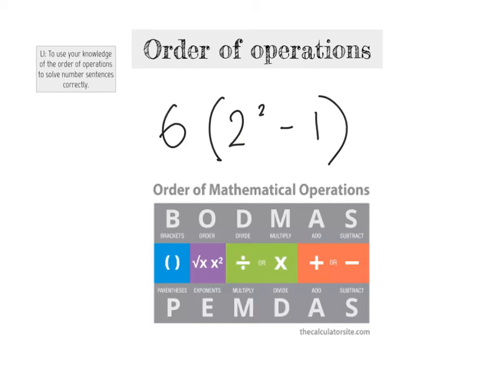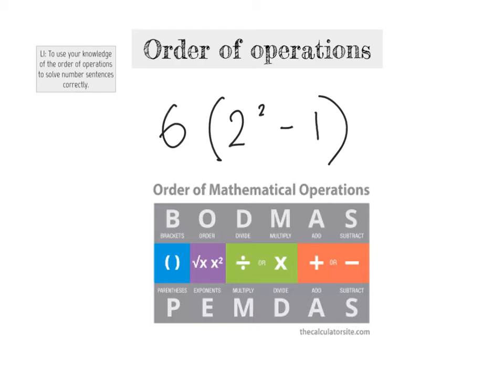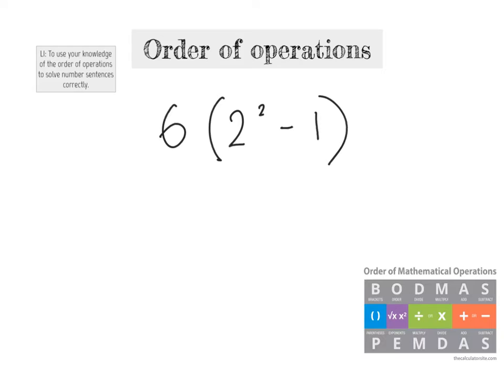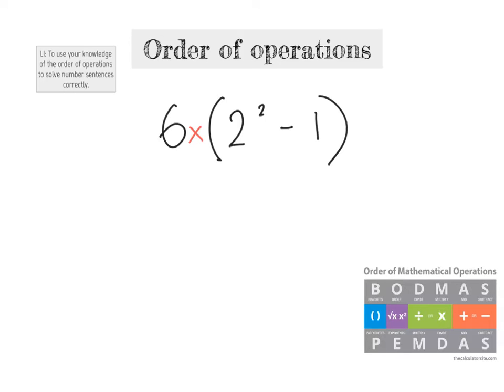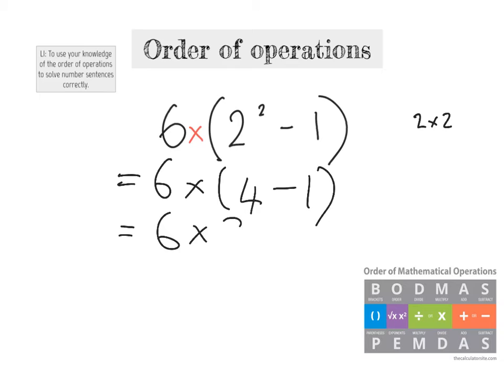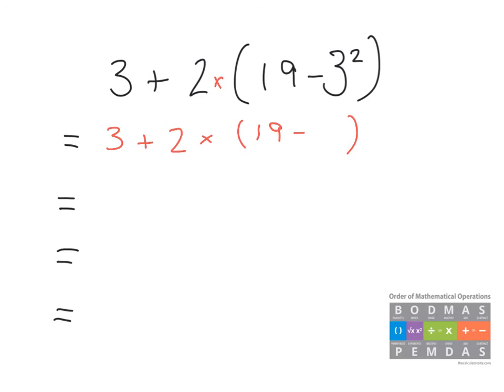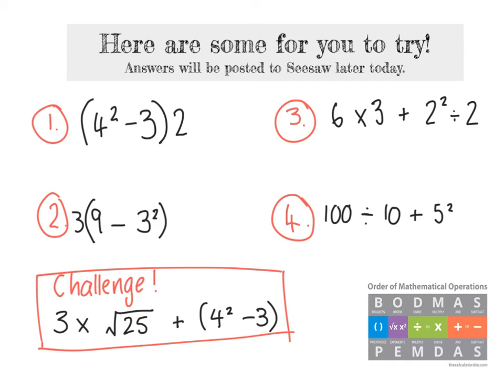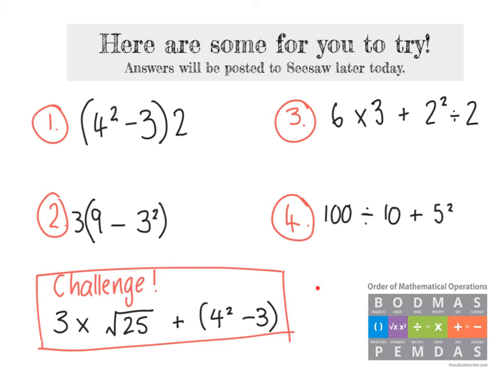Maths Thursday W3, T2